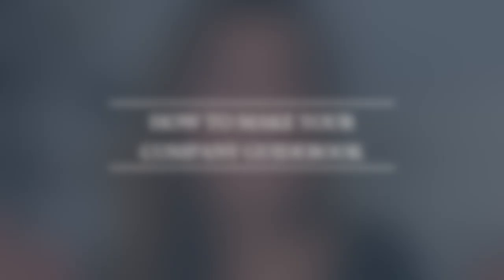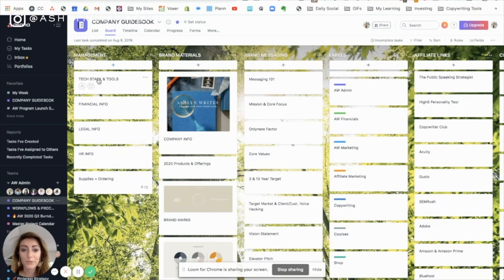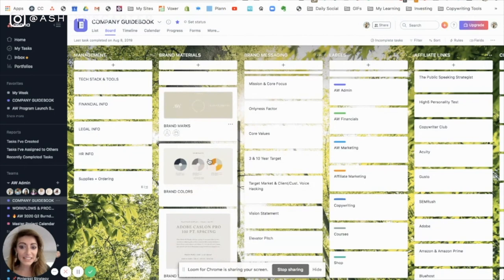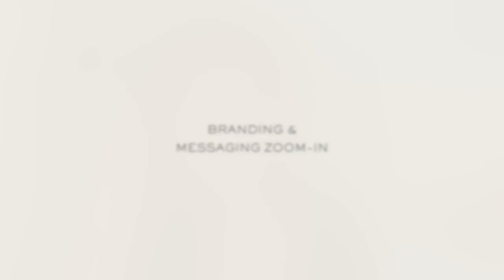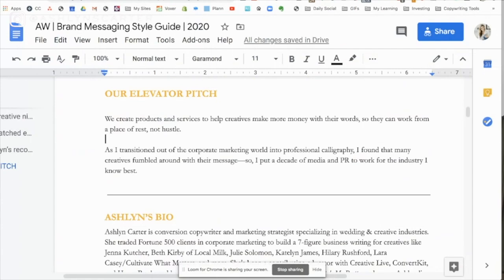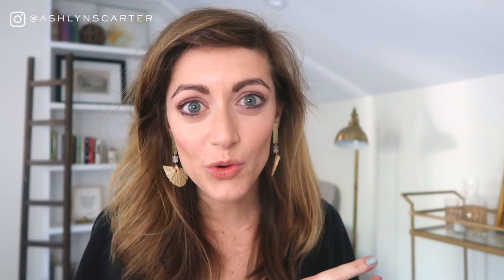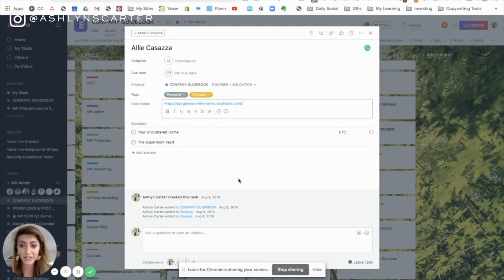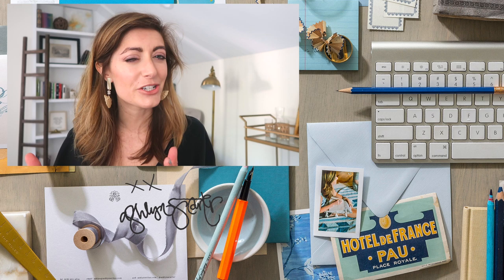Save Time In Your Business With THIS!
🗓️📝How I stay organized—peek under the hood of my business in this Asana tutorial! I’m an organized forgetful person, it’s fine. ;)
🌟Want to learn the 3 secrets to Stand Out & Sell With Personality-Packed Copy!?

But THERE IS NO WAY I could remember or keep tabs on all the little pieces of my small business if it weren’t for this productivity tool: my company guidebook.

In this video, I’m showing you Trello vs. Asana for building out your digital business binder. 📋They’re both great, I’ve used ‘em both. PICK ONE and make it work. :) This sucker is KEY to keeping my branding and brand messaging organized, as well as making sure I actually finish courses that I’m taking.

Don’t forget to grab your FREE swipe file board below!

// RESOURCES:

(BTW, this was the best course I took to help set me up and get started w/ Trello

🛑 // BINGE WATCH THESE SERIES NEXT!

📚My book recommendations

// DETAILS & CREDITS:

Special thanks to Creative Live, The Herrintons, Creative @ Heart, the Dapper Drive, and One Fine Day Productions for bumper video footage.